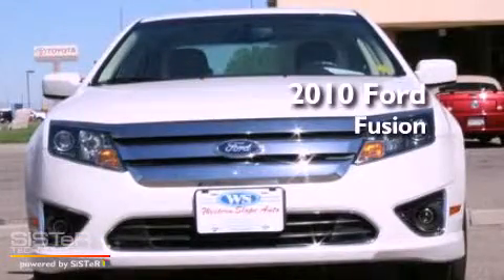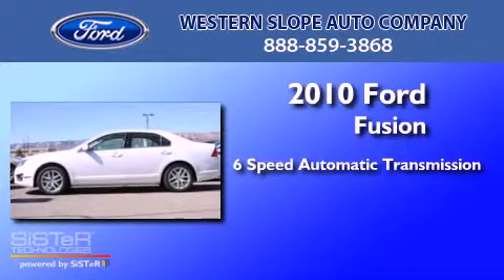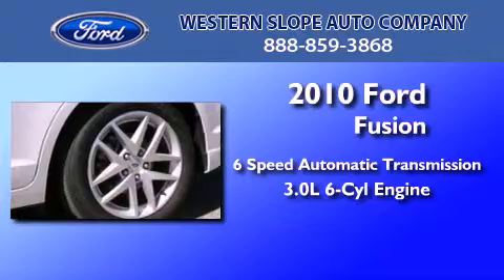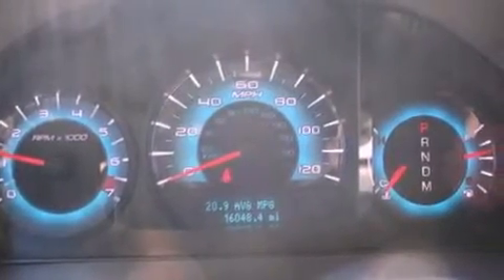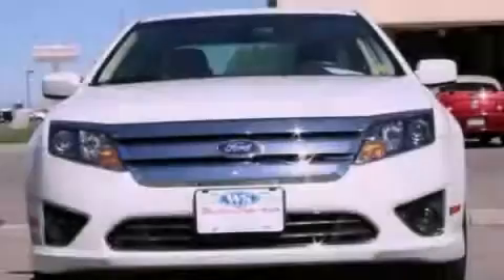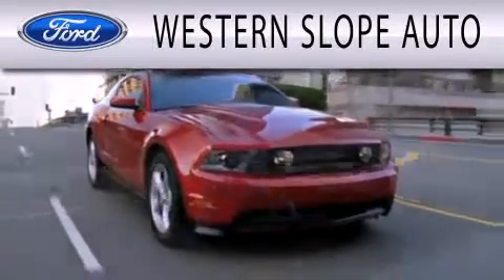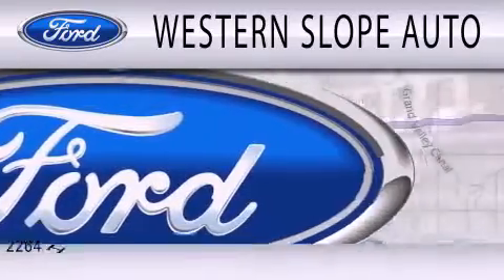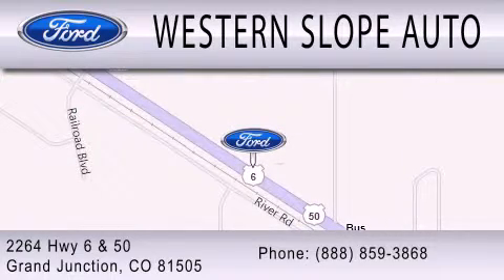2010 FORD FUSION Grand Junction CO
Year : 2010
 Make : FORD
 Model : FUSION
 Engine : 3.0L V6
 Trans . : AUTO 6SPD

 Miles : 15,000

 Stock : 62828

 2264 Hwy 6 and 50